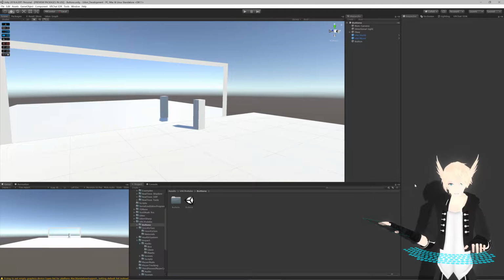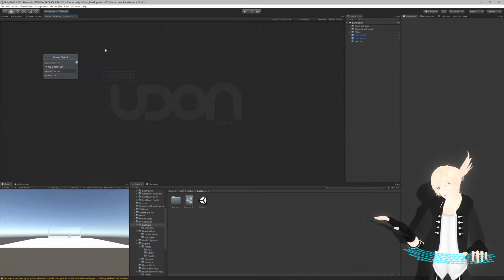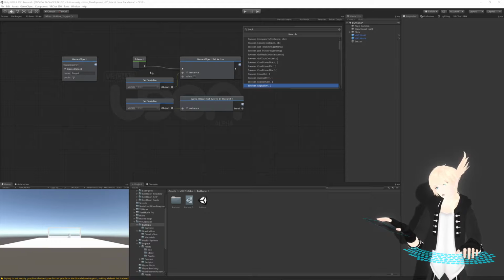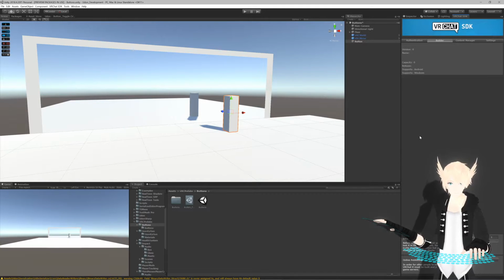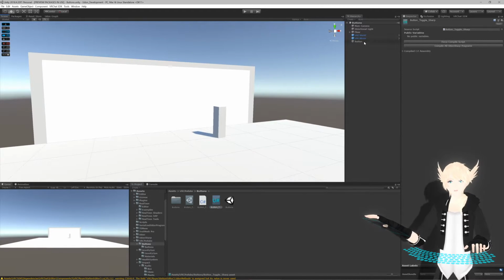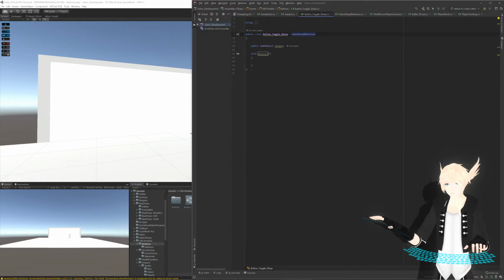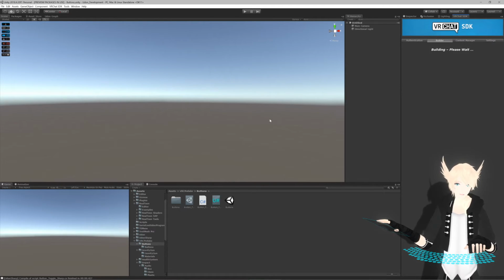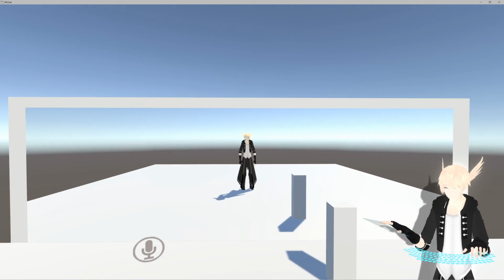OUTDATED - NEW VERSION IN DESCRIPTION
This video is antiquated! (Old and Crap) Here's the new video!

This is a short tutorial on getting a simple button toggle working using Udon, the new VRChat scripting system. As an example, we're using it to toggle a mirror on and off. I've also included a segment on doing the same thing in UdonSharp, the C# compiler by Merlin allowing for actual coding for VRChat.